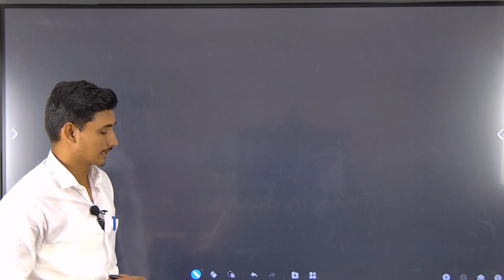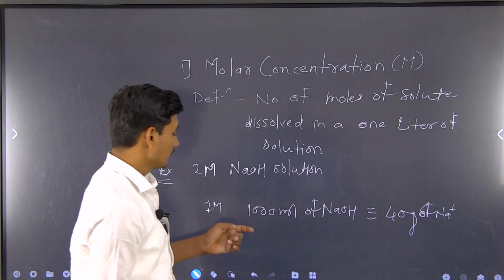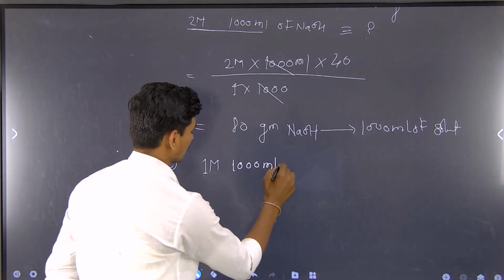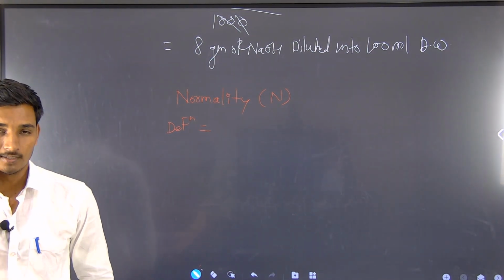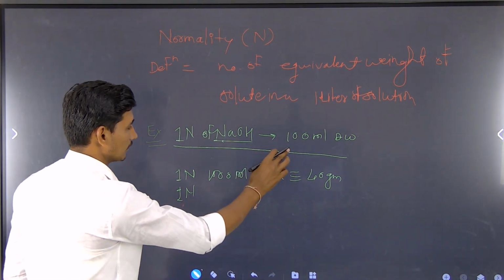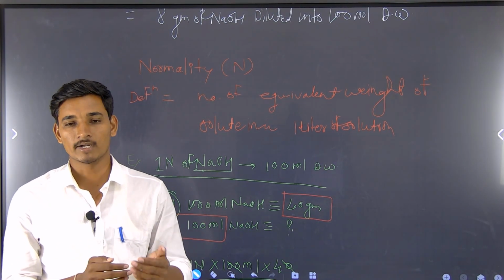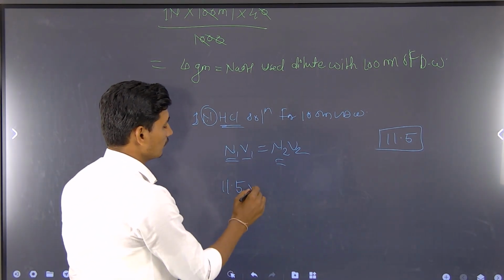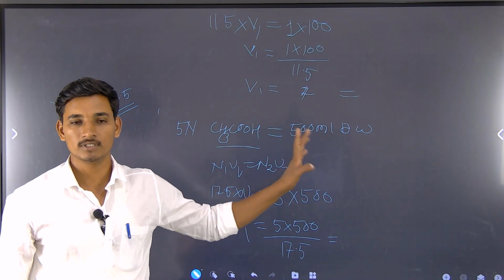Molar and Normal concentration